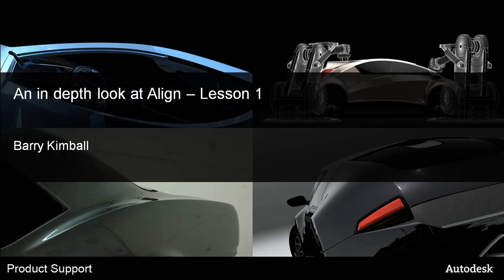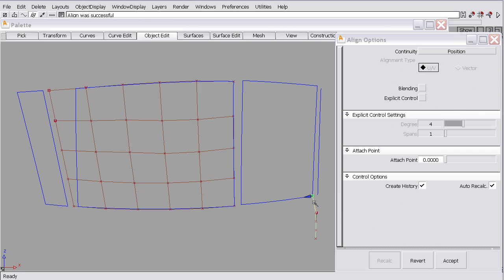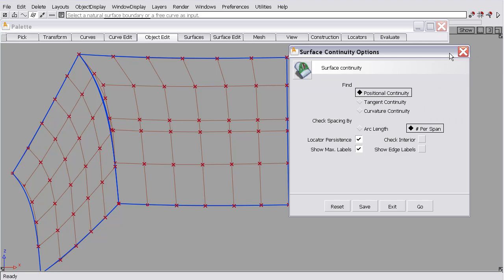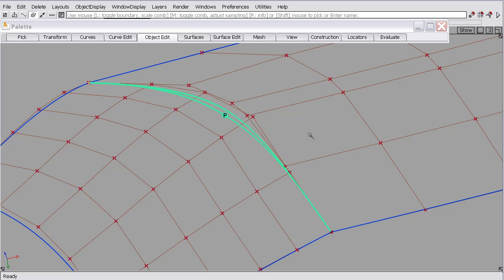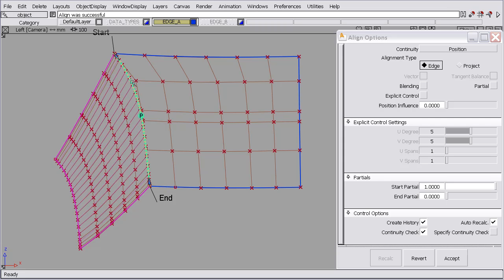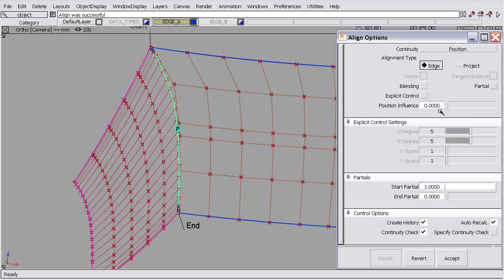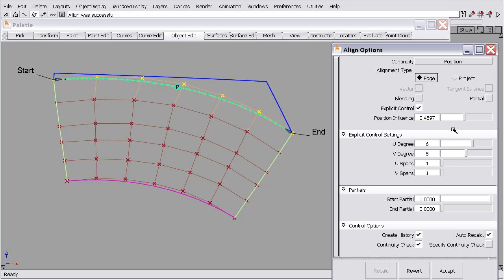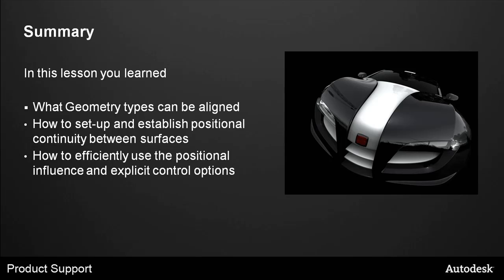Using the Align Function in Alias: Part 1 of 5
This is a five part tutorial that describes how to use the Align function in Alias.